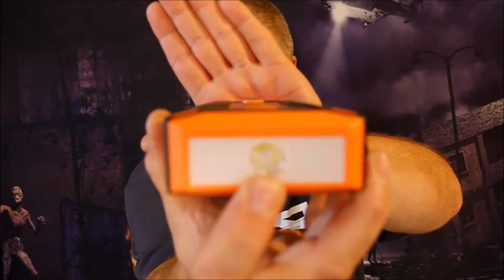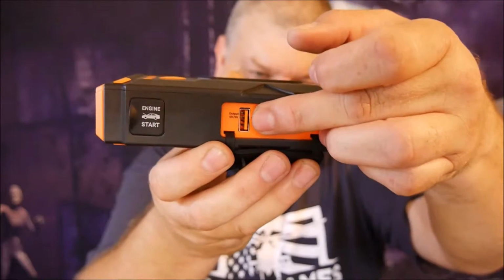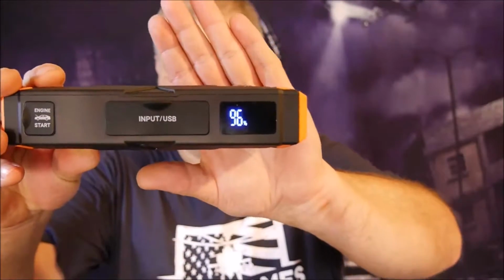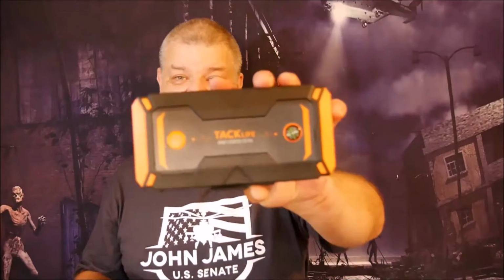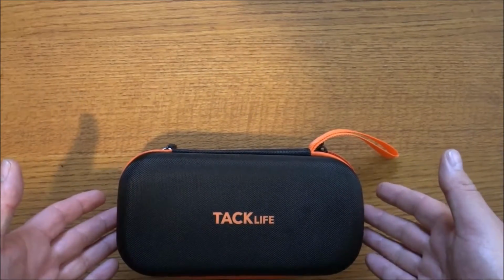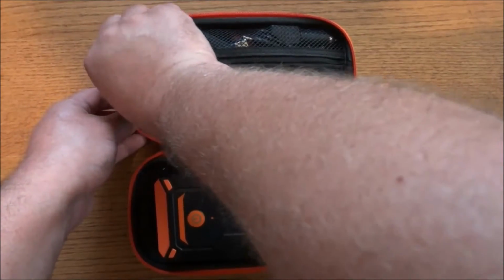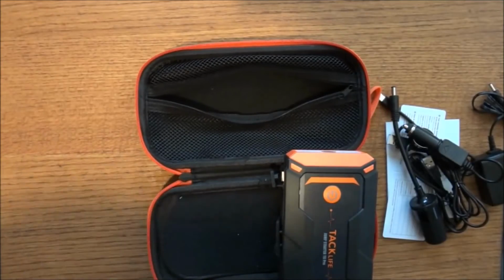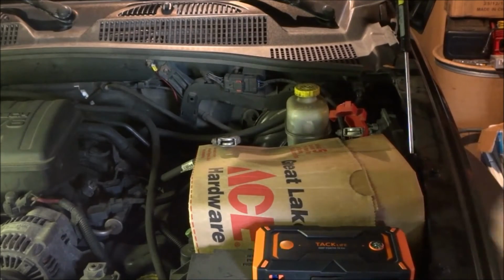TackLife T8 Pro Jump Starter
UK:  I could not find this on AmazonUK, probably because this is a new release.